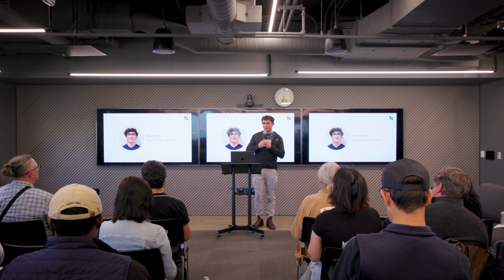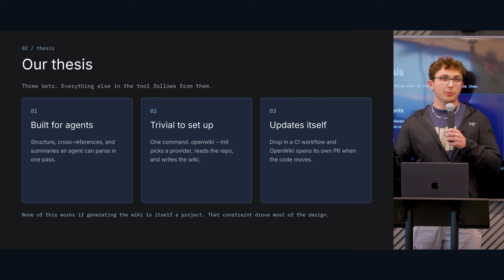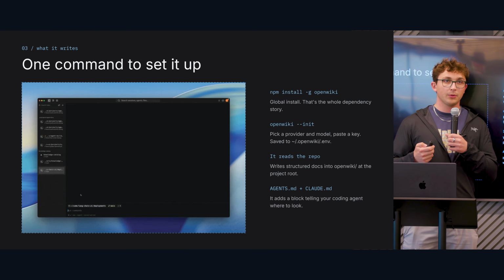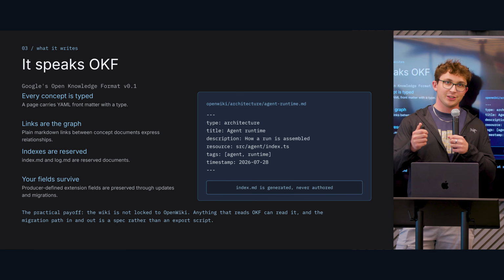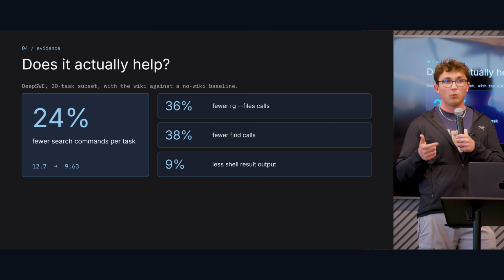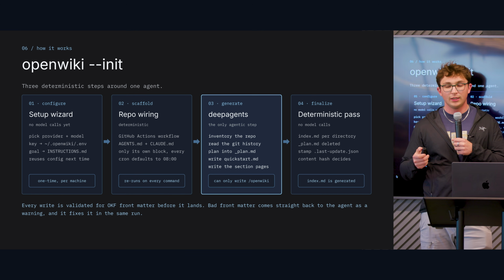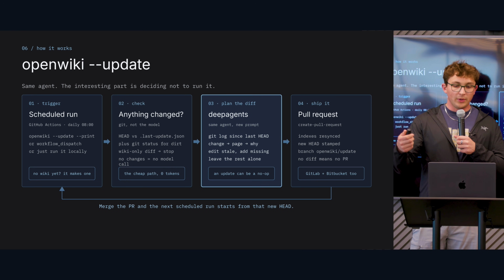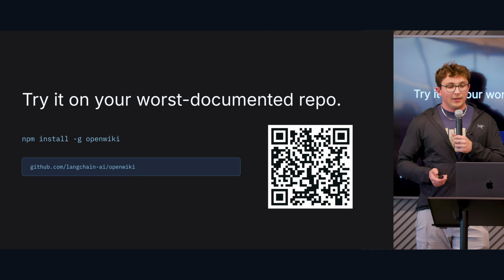Building Docs for Agents, Not Humans: Inside OpenWiki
Brace Sproul, Head of Applied AI at LangChain, breaks down OpenWiki, an open source CLI that generates and maintains documentation built specifically for coding agents to consume, at a LangChain SF meetup. He walks through the three ideas behind it, how the CLI actually works under the hood, early results from DeepSWE benchmark evals, and what the team got wrong along the way.

Chapters:
0:00 What OpenWiki is and why Brace built it
0:41 Harrison's question: what comes after OpenClaw?
1:22 Starting with code docs before expanding into general memory 1:43 The three ideas behind OpenWiki
3:04 Why docs built for agents look nothing like docs for humans
4:20 Making it trivial to set up with a CLI
5:14 What OpenWiki actually writes to your repo
7:08 OKF: Google's Open Knowledge Format and why it matters for retrieval
9:00 Does it actually work? Early DeepSWE results
10:11 What we got wrong: humans want to read these docs too
11:35 How the OpenWiki CLI works under the hood
14:59 Open source, MIT licensed, and where to find it
15:48 What's next: better prompting and dedicated retrieval tools